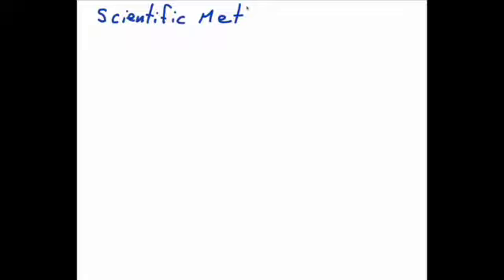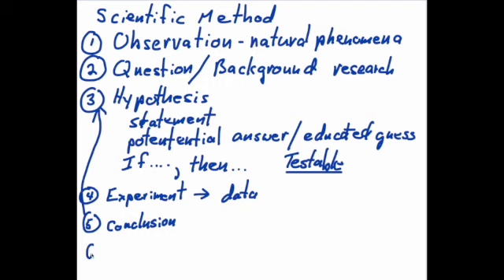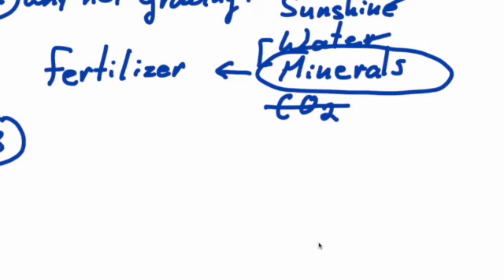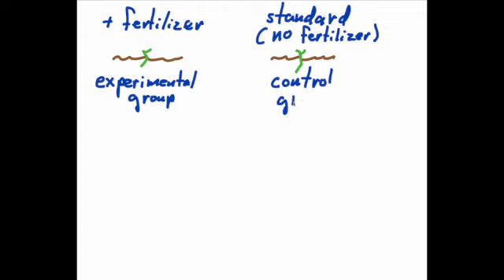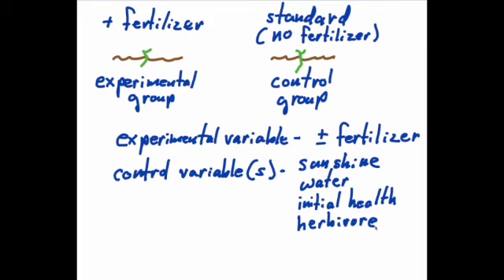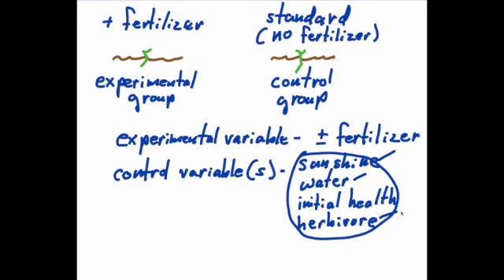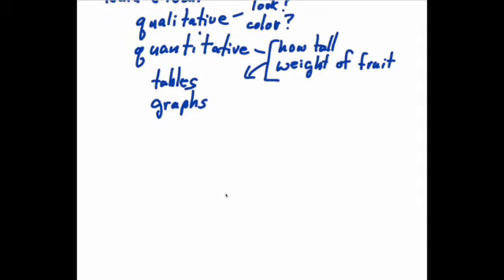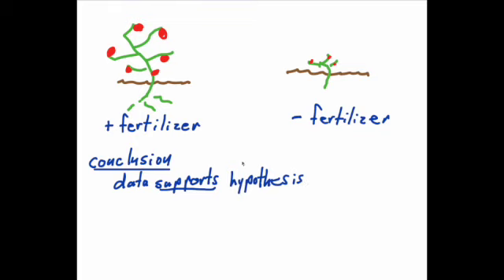The Scientific Method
An introduction to the scientific method for general biology.